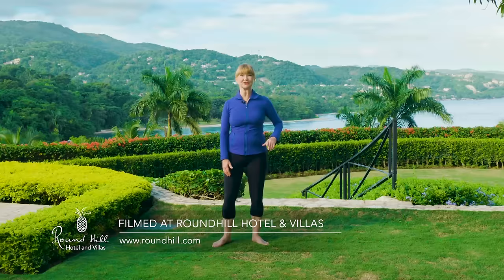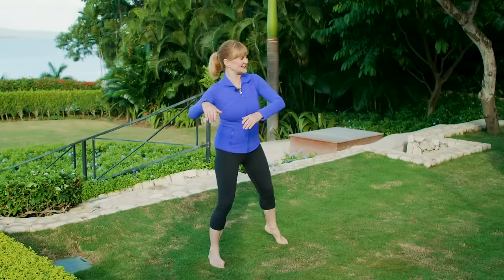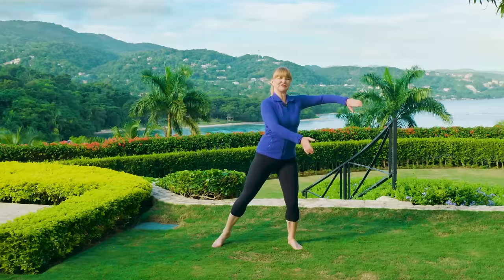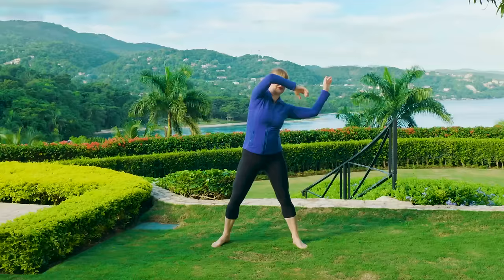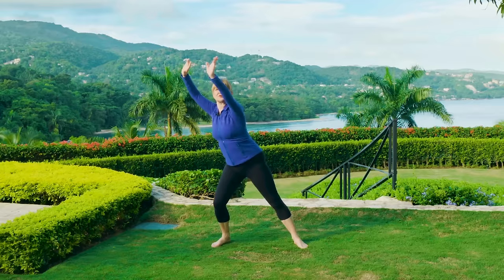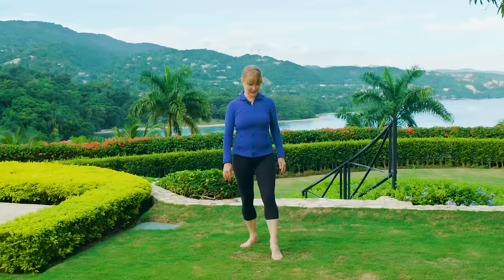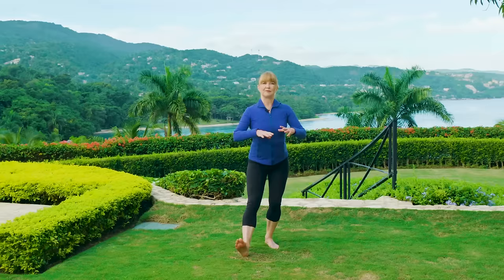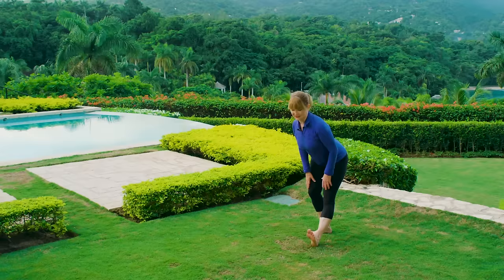Full Body Stretching Workout | 30-min. | with Miranda Esmonde White, Healthy Aging Expert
Unlock New Dimensions of Strength, Energy, Power & More!

Your body holds extraordinary possibilities – it just needs to be given the key. As a full body program, Essentrics® is one of the most transformative practices that you can do. Working through your range of motion and engaging every muscle in your body, it helps you to unlock the power within your own cells. Embark on this 21-day journey, where you will discover newfound strength, flexibility, healing and boundless energy.

What you get when joining the Essentrics Unlock Extraordinary Challenge:
✅ 21 Specialized Workouts
✅ Standing, Floor, Chair/Barre
✅ 20-60min. Workouts
✅ 2 Levels: Beginner & Advanced
✅ Workout plan to keep you on track